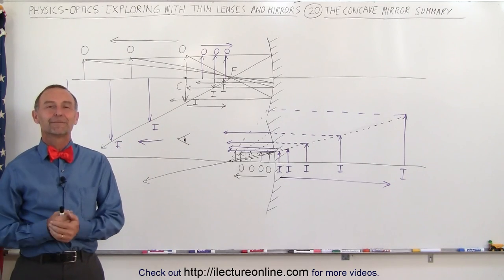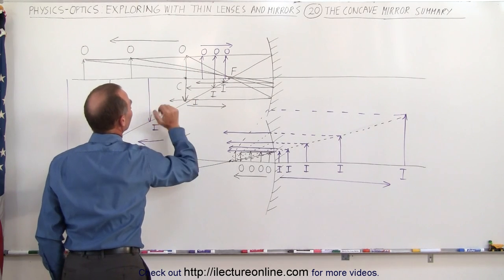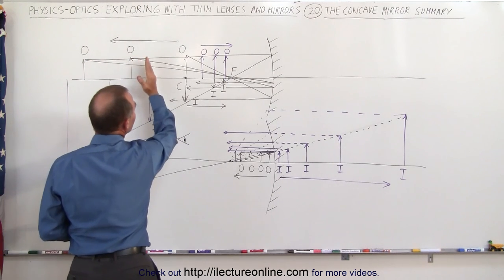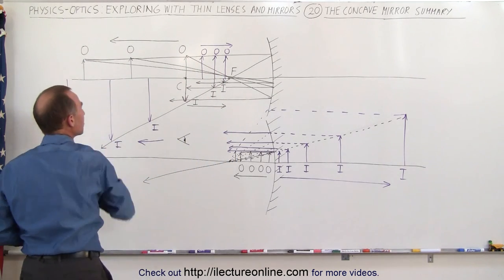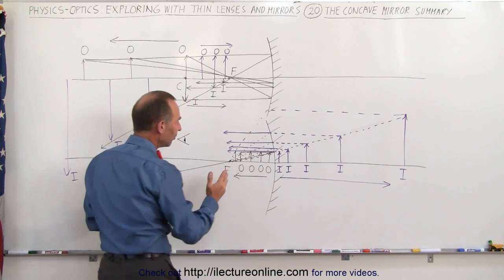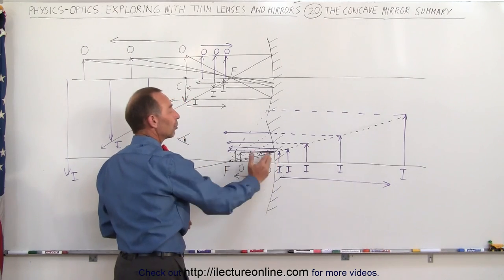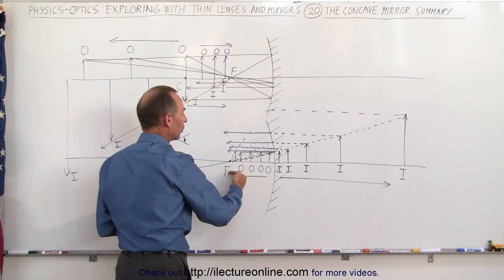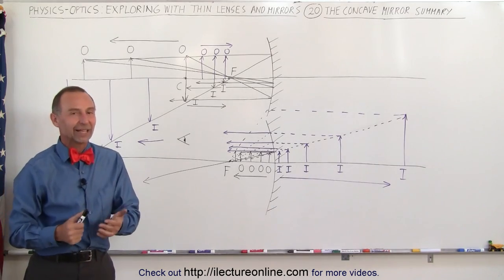Physics 55.1 Optics: Exploring Images with Thin Lenses and Mirrors (20 of 20) Concave Mirror Summary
In this video I will review the image distance when objects are place at varies distances from a concave mirror of f=-20cm.